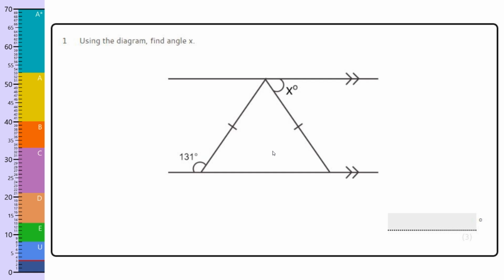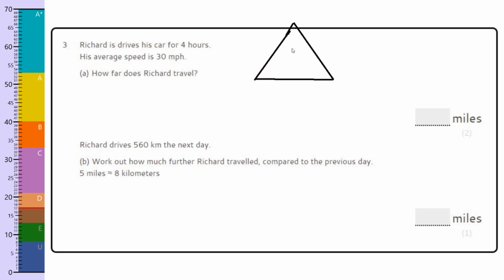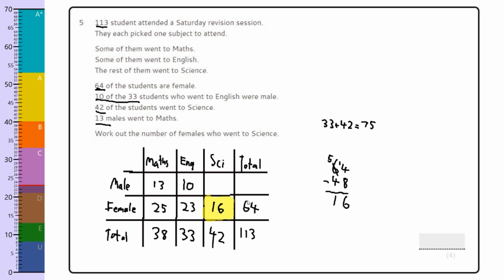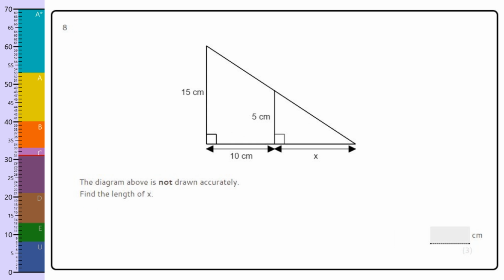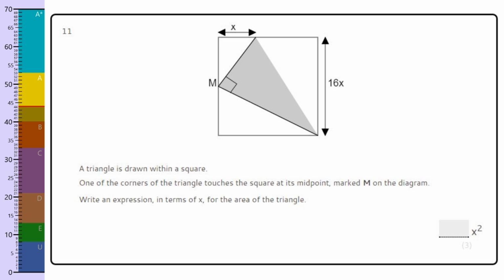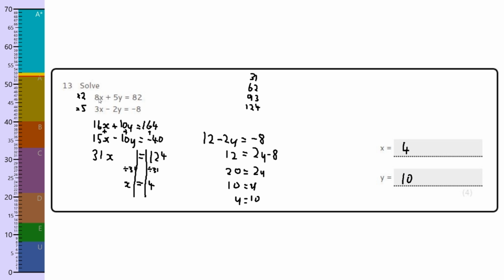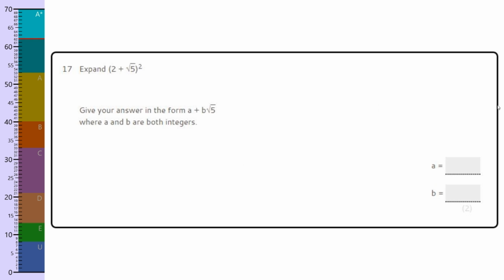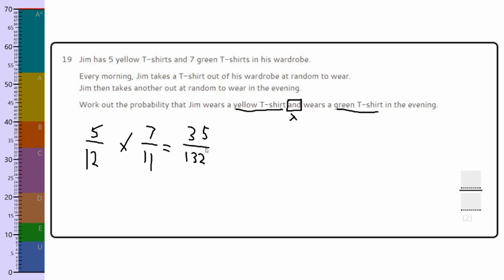2016 AQA Maths GCSE Predicted Paper for Higher Paper 1 Non Calculator Exam 4365/1H May 2016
This is the OnMaths.com predicted paper for June 2016 AQA Maths GCSE Paper 1.
Download the PDF: COMING SOON